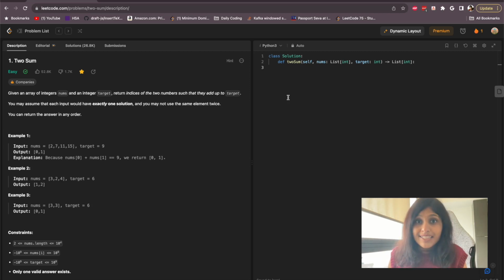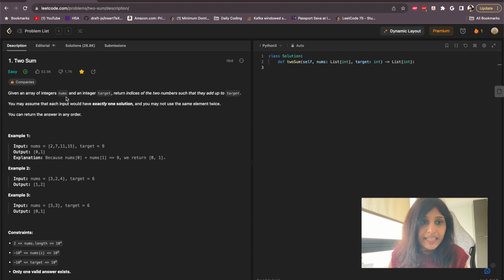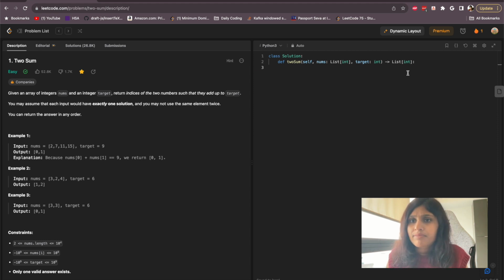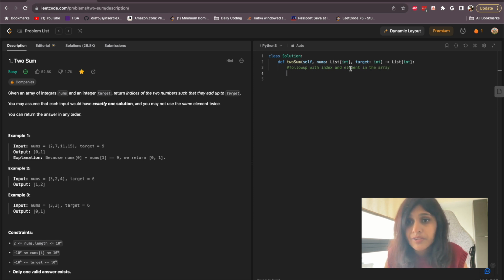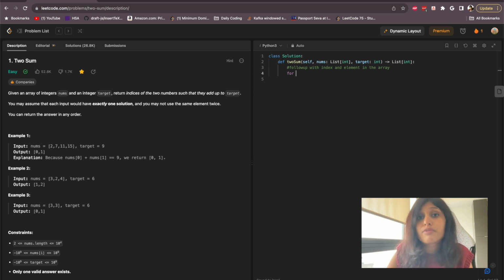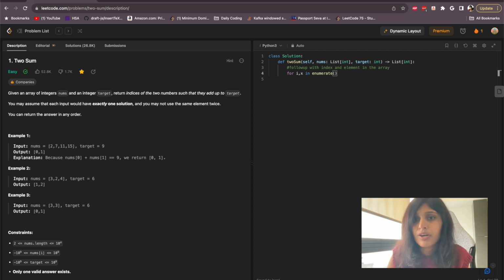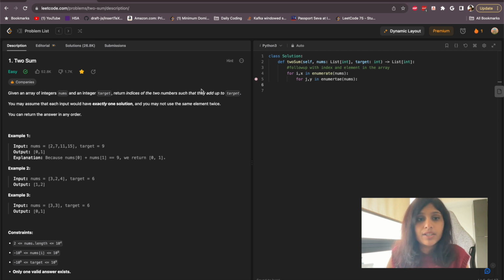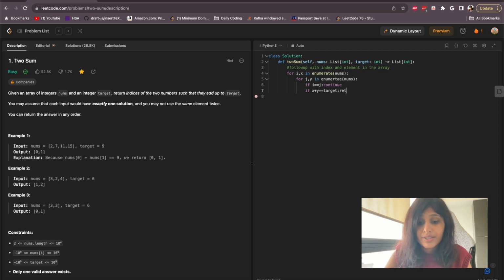Two Sum - Leetcode 1 - Array - Python